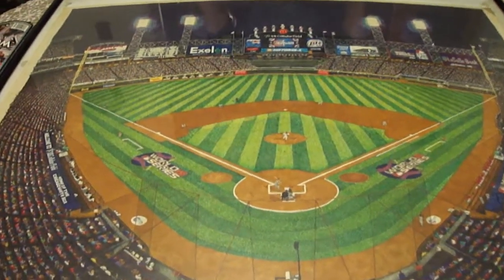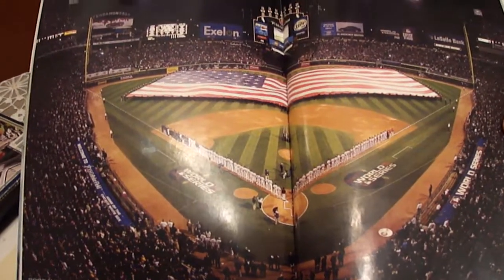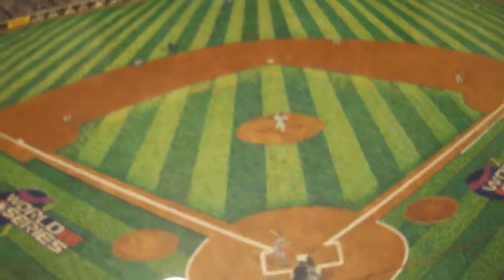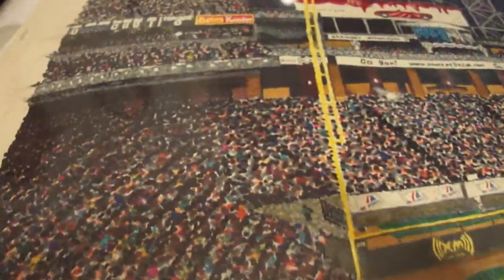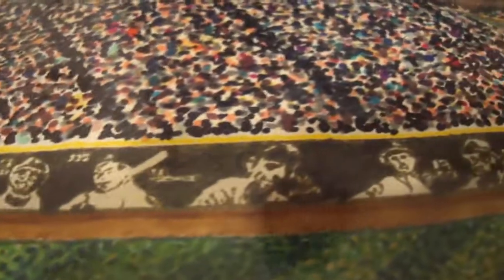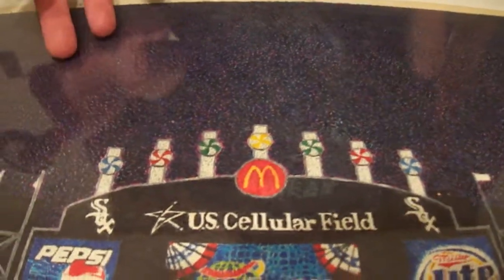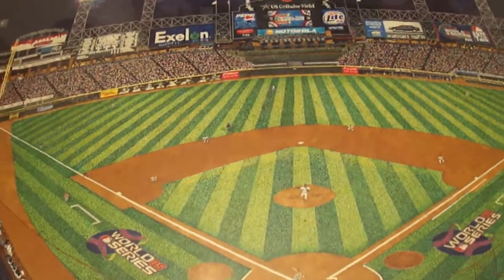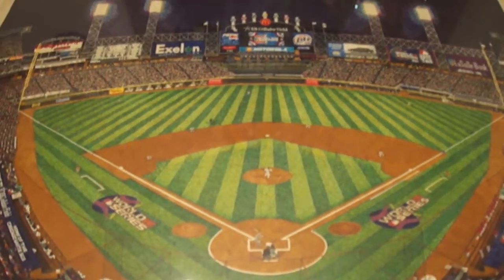Pointillism (dots) drawing of the 2005 Chicago White Sox World Series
This picture is drawn using a technique called pointillism which is drawing with dots. The paper size is 30in x 42in and drawn mostly with Sharpie markers. I have no idea how many hours or dots but it was lots. The paper is a little wavy (mostly at the top) because of the markers. I have some poster board behind it forcing it up against the glass and that is why I haven't put the boarder around it yet.